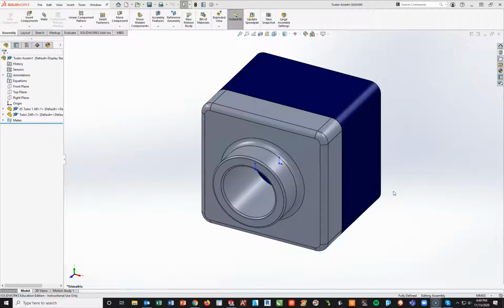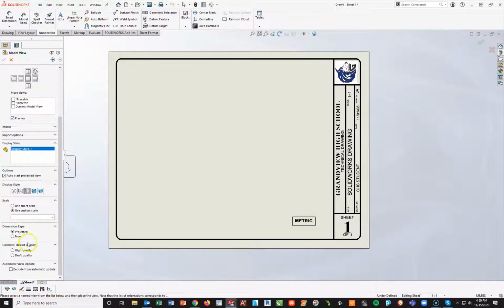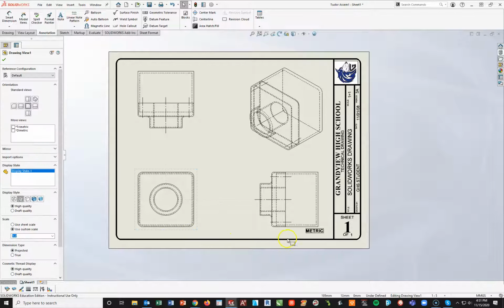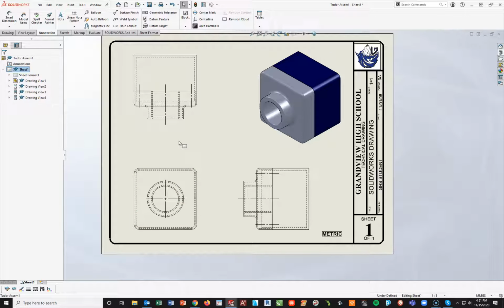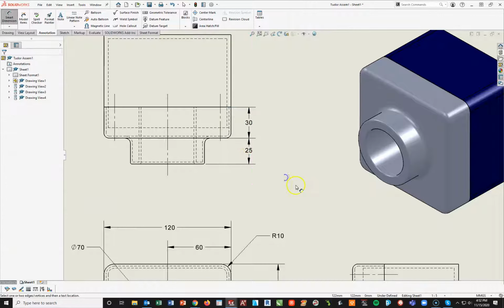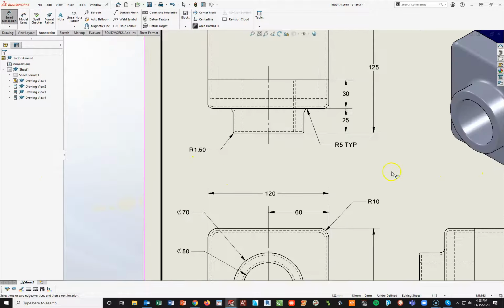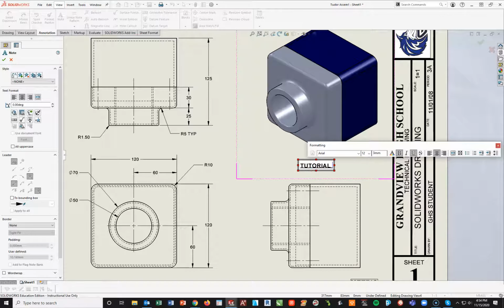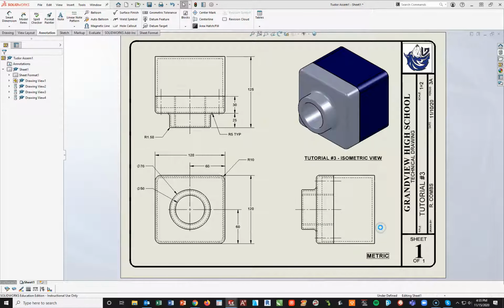TUTORIAL #3 DRAWING DIRECTIONS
Step-by-Step Directions for completing Tutorial #3 Drawing